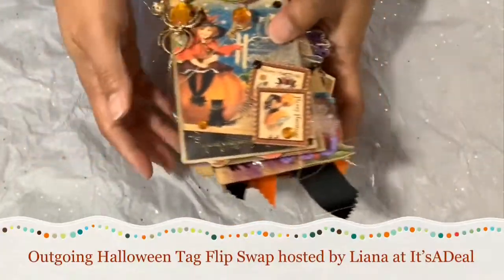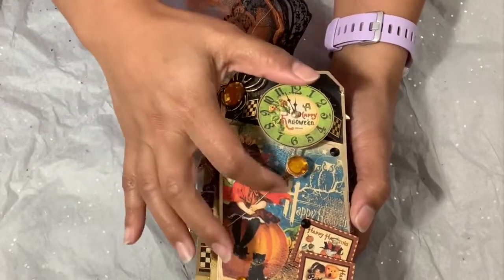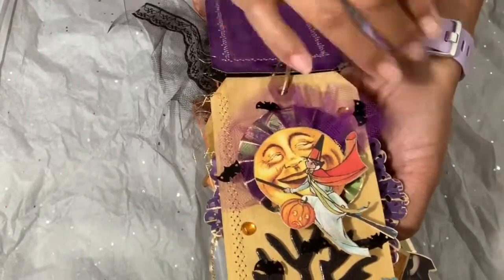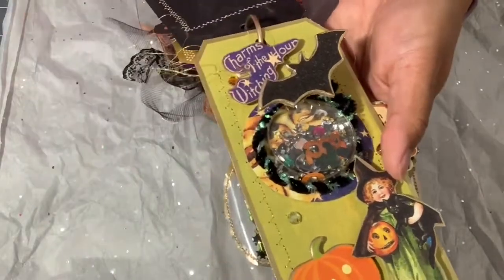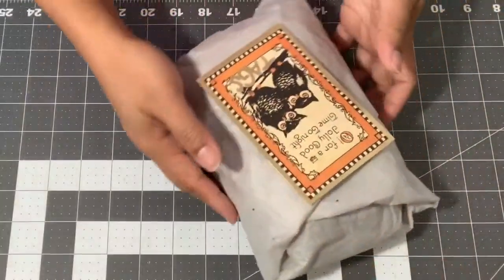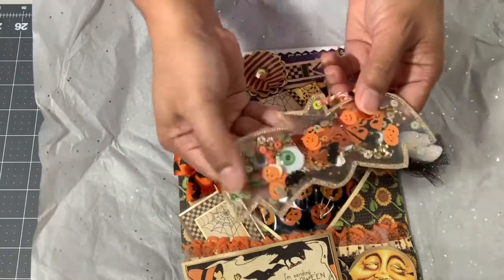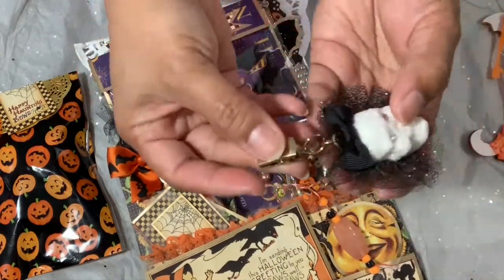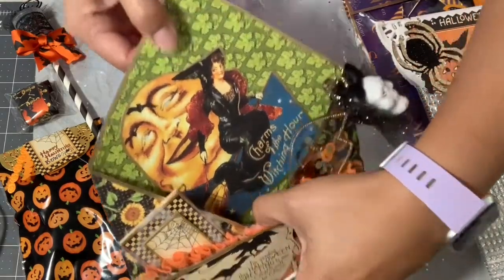Outgoing Halloween Tag Swap hosted by Liana at It’sADeal